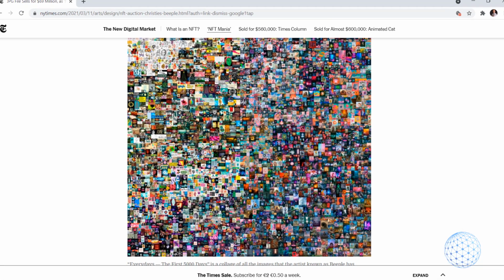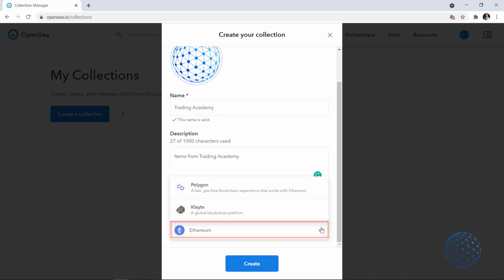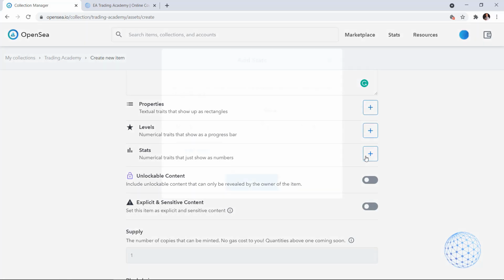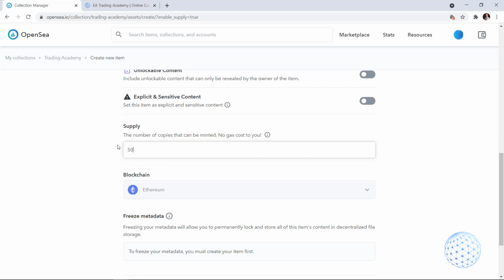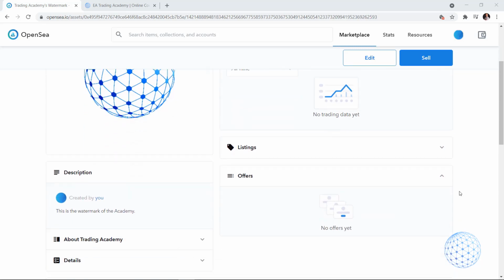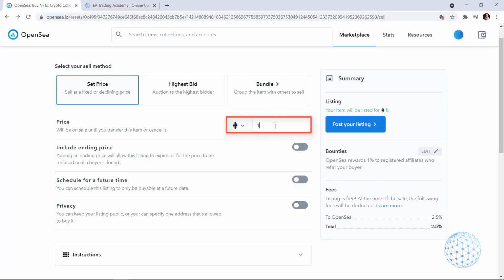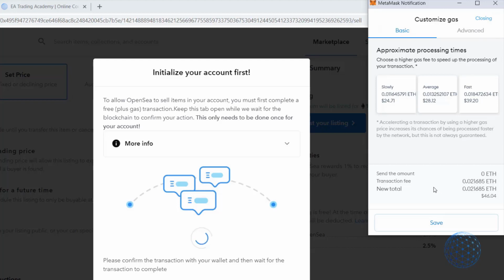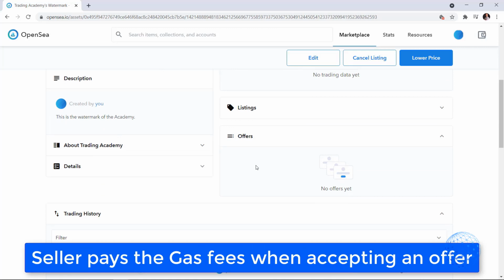How to Create, List and Sell NFTs on Opensea [PROs and CONs]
Learn how to Create and Sell NFTs on OpenSea in ONE Video!

The NFT course will give you a complete idea about the NFT market - how to create and sell NFTs, which are the most popular and trusty platforms, and the advantages and disadvantages of buying and selling NFTs.

What to learn more than how to create, list, and sell NFTs on Opensea?

🔐 OFFLINE HARDWARE WALLET🔐
► Where do I store Crypto safely:

The first step before you Create and Sell NFT on the Opensea is to install a MetaMask wallet:

Before you learn how to create and sell NFTs on Opensea, I want to give you a handy tip: Build your community first!

It is much easier to start selling NFTS on Opensea or any other platform if you already have a community. This way, when you list the NFTs on Opensea, there will be people ready to buy them. If no one knows you and you list an awesome NFT, you will leave frustrated paying just a gas fee...

If you already have a community, followers on the social media platforms, subscribers on YouTube, it will be easier to get started.

Also, you need to know that before you can sell NFTs on Opensea, you will have to pay some gas fees, and in this video, you will see how it works.

Also, when you create NFTs and sell them on Opensea, you will have to decide the following:
► Are you creating one unique copy for the NFT or many?
NFT stands for non-fungible tokens. Creating unique pieces of art is the better choice!
► For how much are you selling it?
I suggest you start with low prices to build the trust that you are not a one-time player.
► Selling the NFTs at a fixed price or with an auction?
Both have advantages and disadvantages, so that is a personal choice.

However, in the course, you will learn how to create, list, and sell NFTs on Opensea, and you will gain confidence.

There is a 30-days money-back guarantee for the NFT Online course, so its nothing to lose: